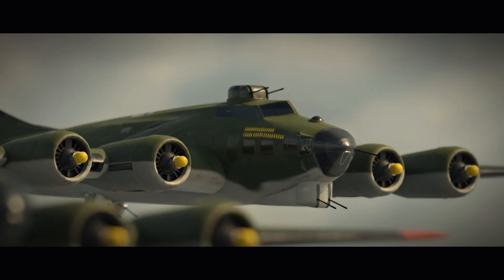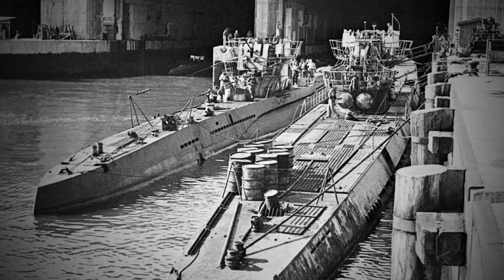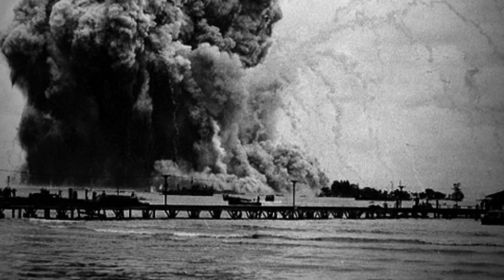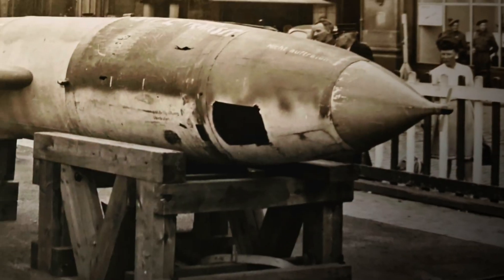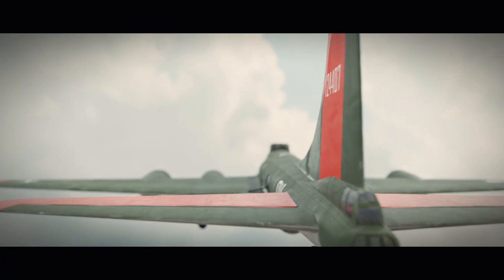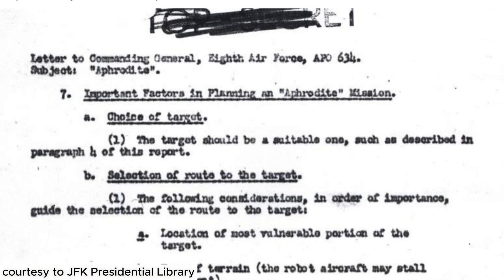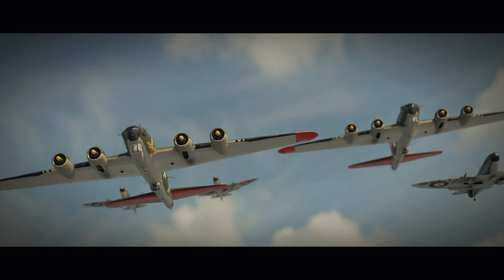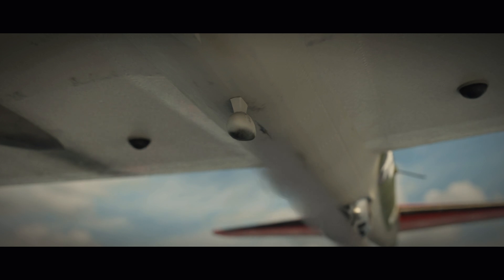The B-17 That Was Designed to Crash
This is the intense story of Operation Aphrodite, a top-secret project to turn B-17 bombers... into missiles.

Want great-sounding voiceovers just like this? ElevenLabs is by far the best AI text-to-speech platform on the internet.